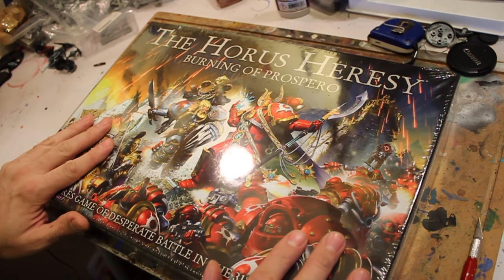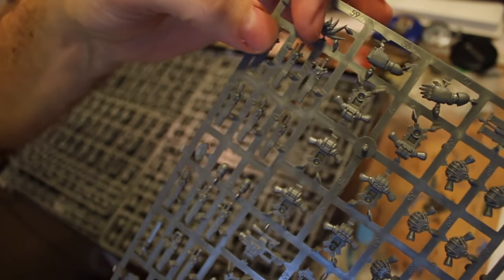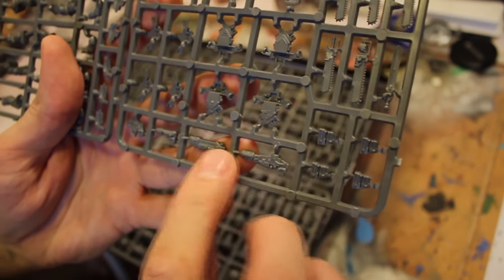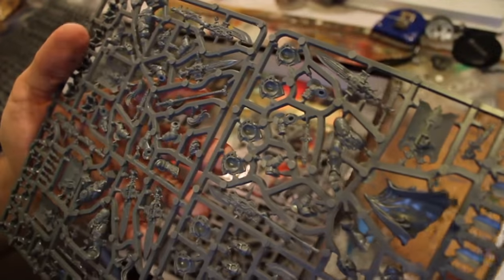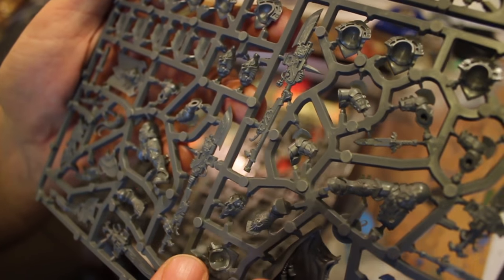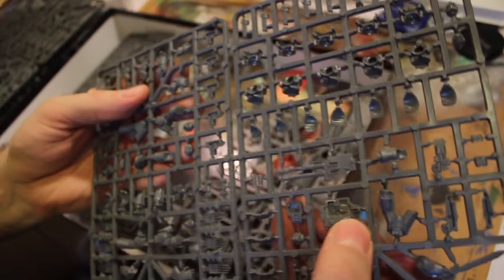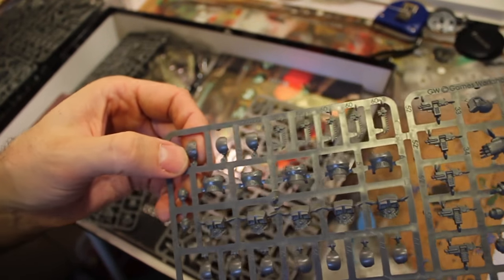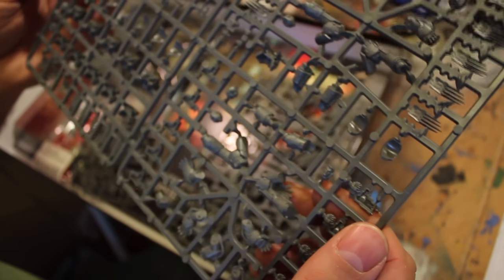Mob Rules Burning of Prospero unboxing and sprue review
Ted busts open a box of Burning of Prospero and gives you a detailed review of the nerdy things inside from the mark III armor, to the characters, Terminator armor, Custodes, the Sister of Silence as well as the cards and board sections.  Get all teh shiz right flarkin' here!